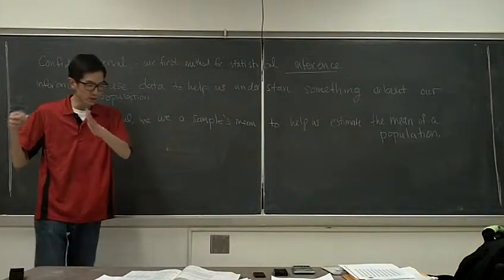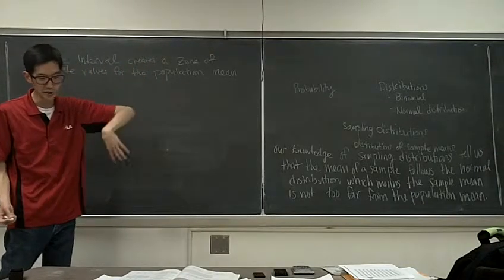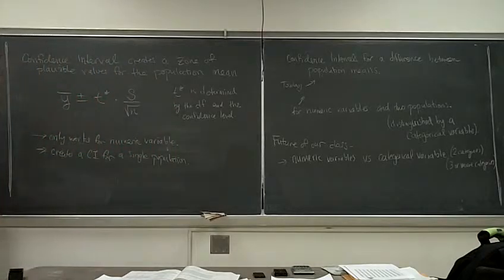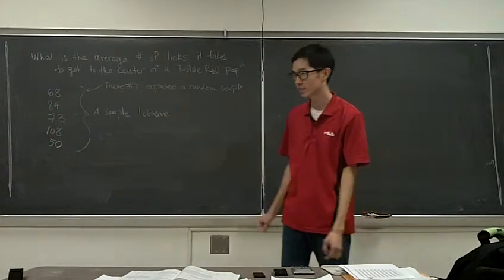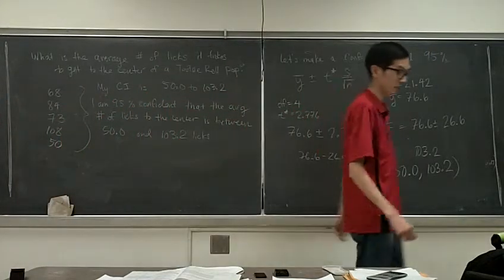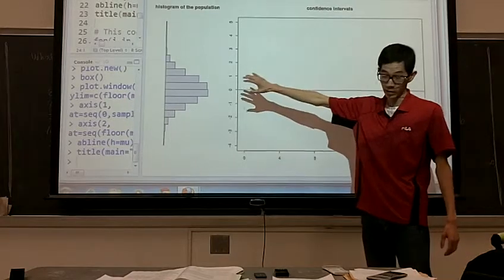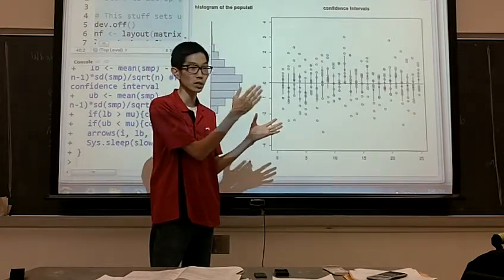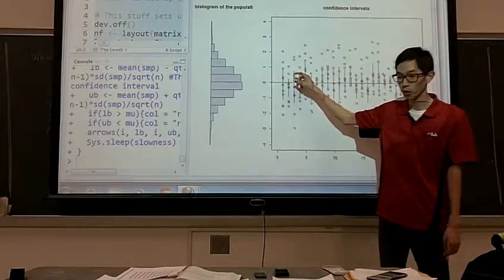Stat XL 10 Lecture May 1 2013 Part 1